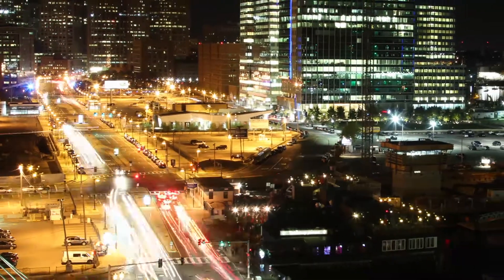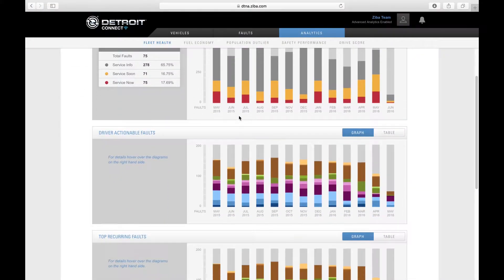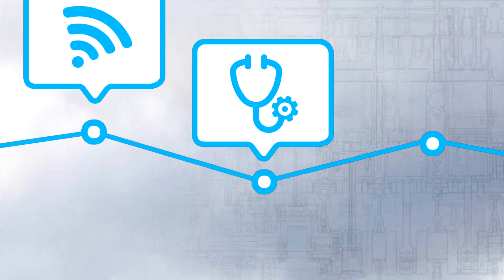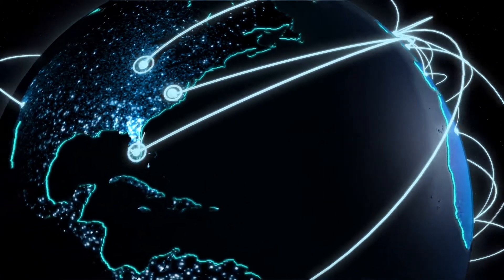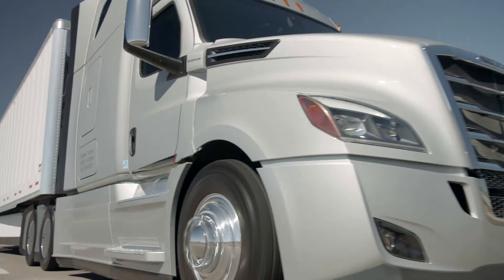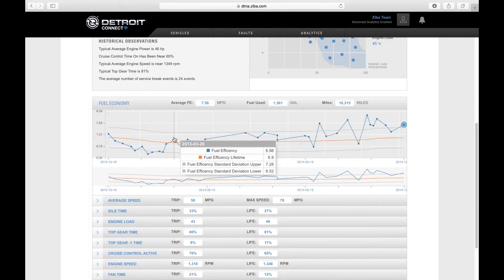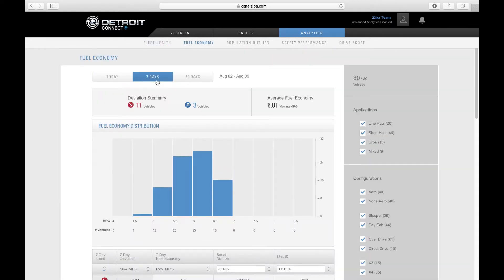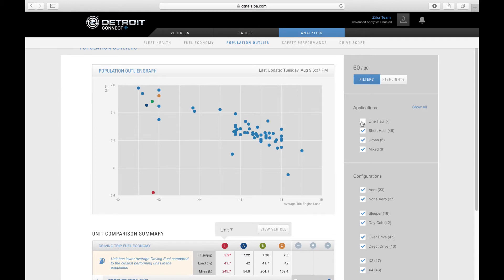New Cascadia Connectivity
At Kentucky Truck Sales (KTS) we offer a full line of Freightliner new and used trucks for your business and back you up with a supportive experienced parts, service and body Shop. We also offer truck Leasing and rental along with truck maintenance packages, financing and truck detailing. to see our new and used inventory or call to speak with us directly and help determine your truck needs.